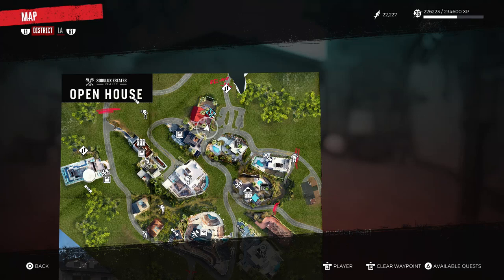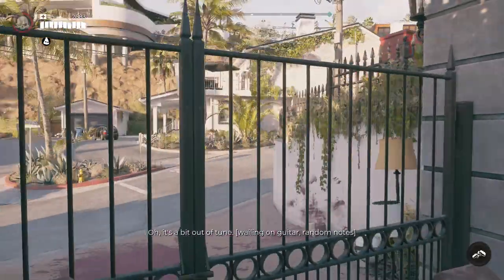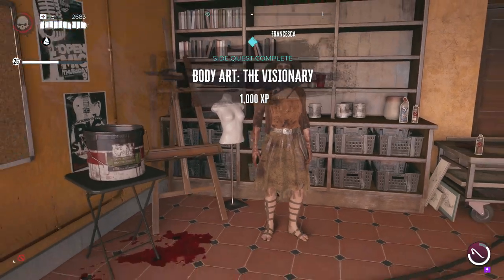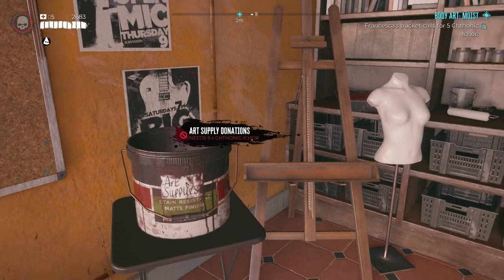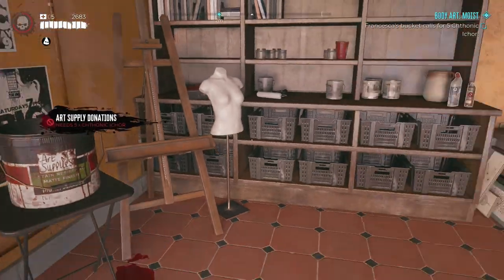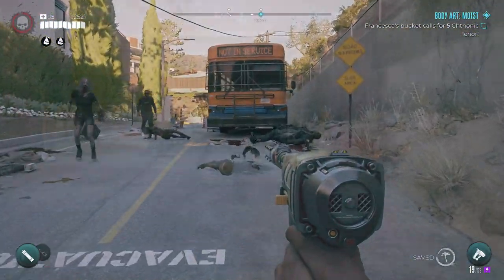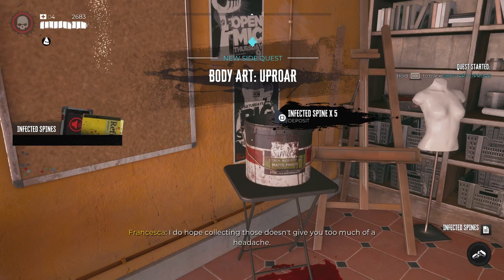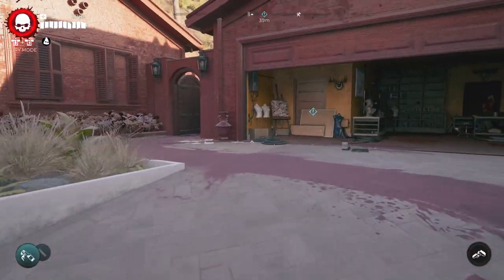HIDDEN TROPHY VERY RARE! Dead Island 2 (Gore Horse Trophy Guide)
How to get the SECRET ACHIEVEMENT GORE HORSE - Help an artist to complete their greatest piece of art!
Clearest guide on how to do this